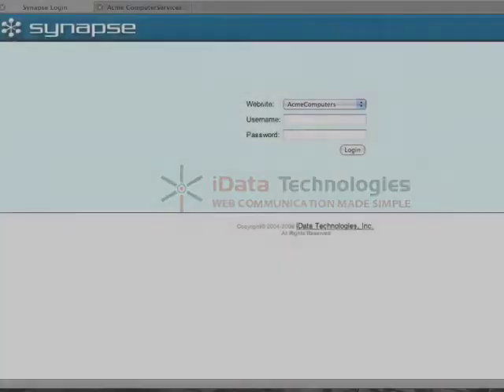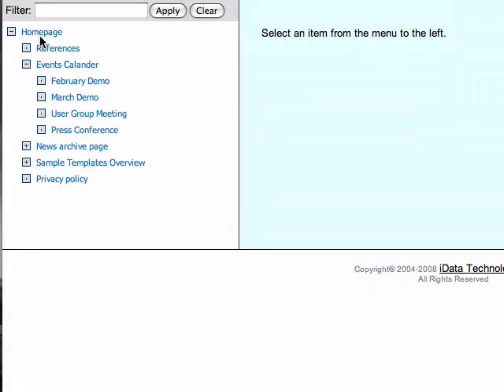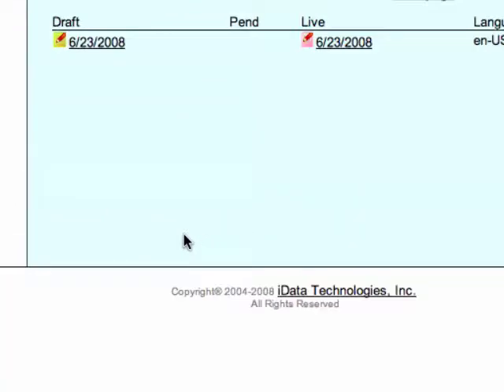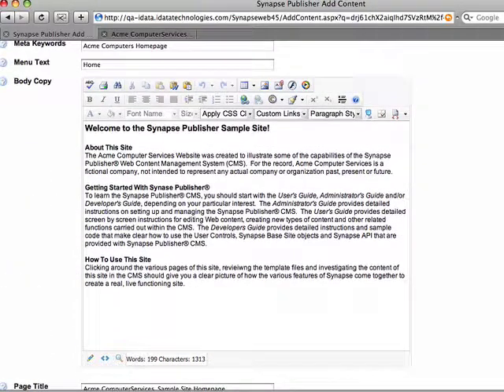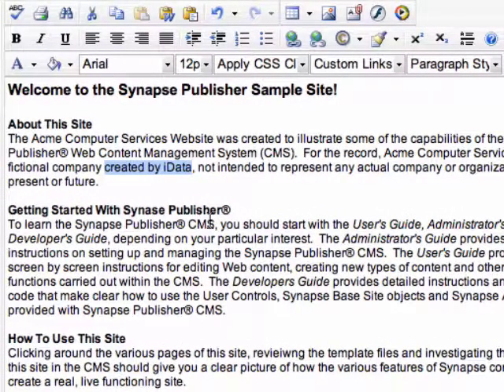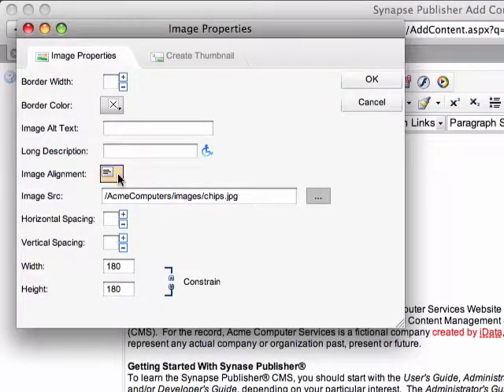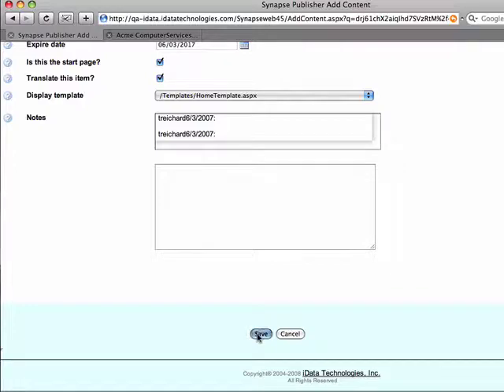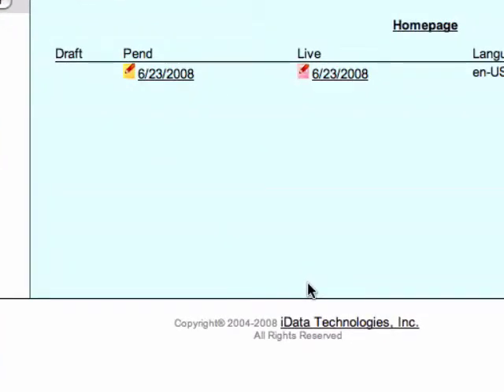Synapse Publisher SEO Friendly CMS Demo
This is a demonstration of the Synapse Publisher CMS.